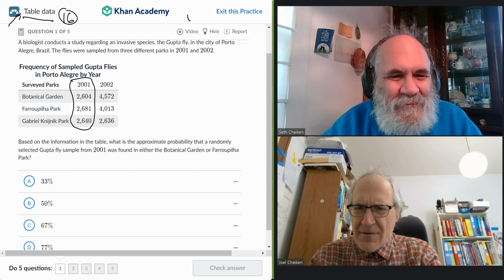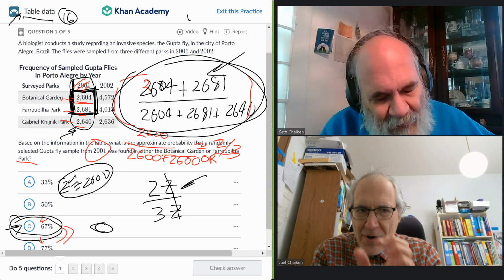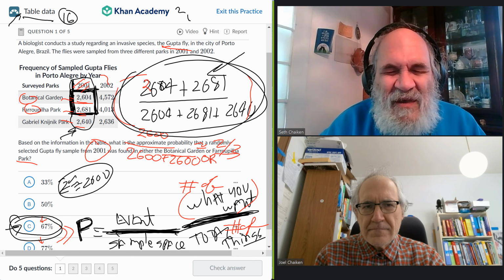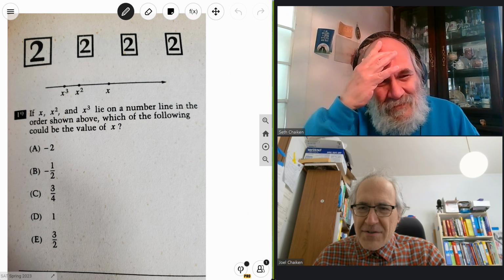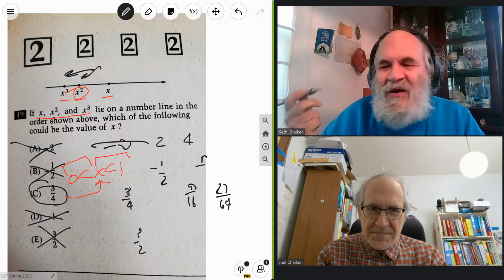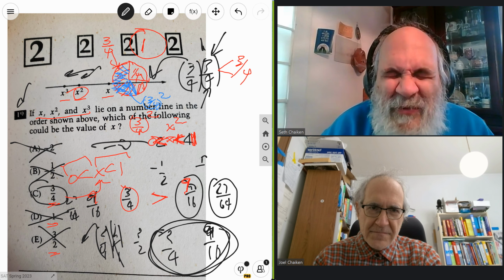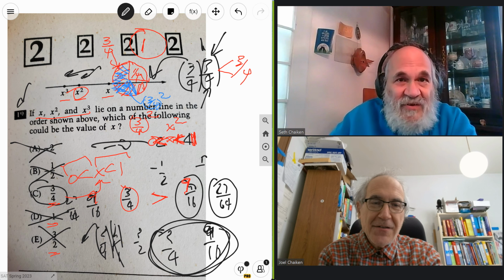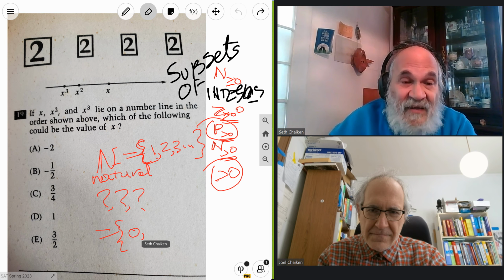Probability Table Questions SAT Math Question of the Day, April 27, 2023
Math SAT Question of the Day. Watch each day for a new SAT question of the Day to help you prepare for the SAT Math Section.  Watch as the Brothers Chaiken fall over themselves to answer the question and to give further insight into how to approach SAT Math Questions.  Plus a Throwback Thursday question.